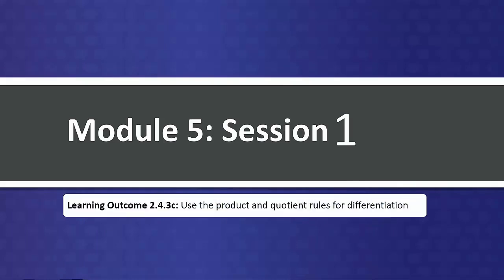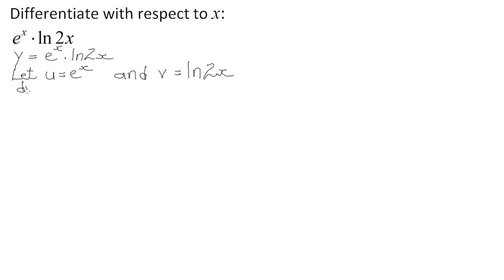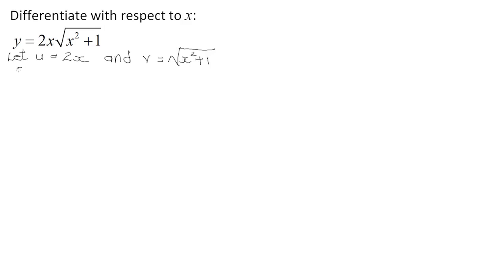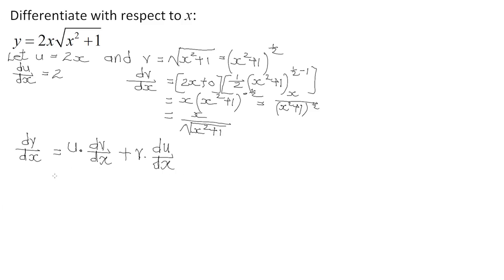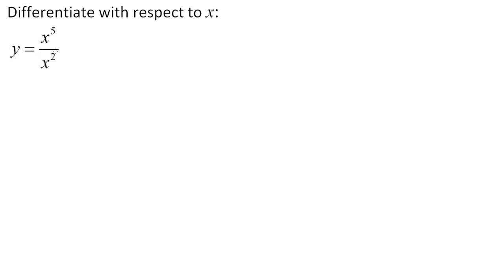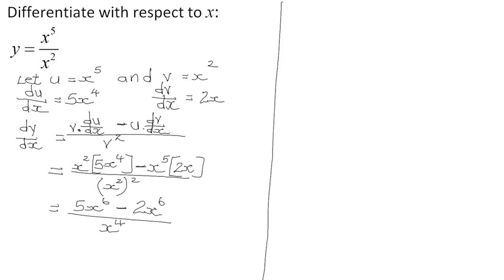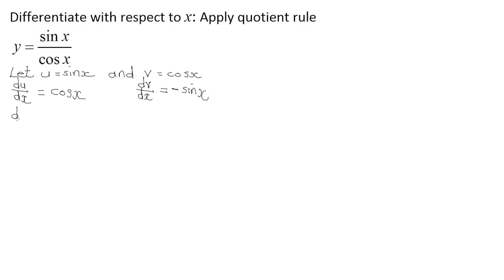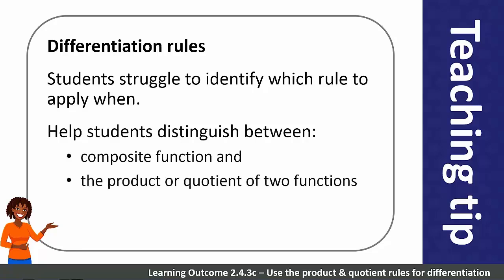nqf ncv 4 differentiation